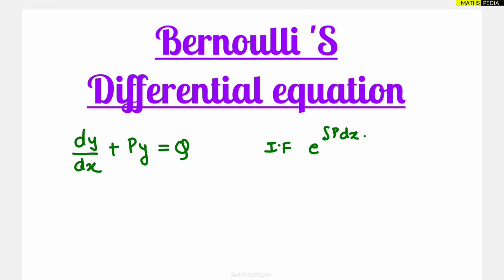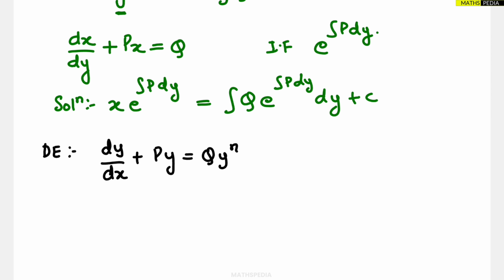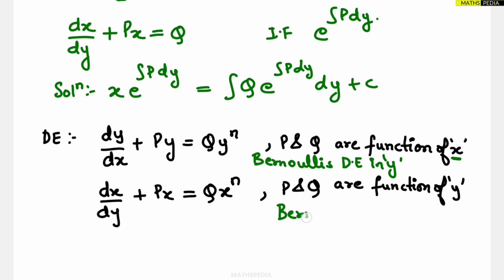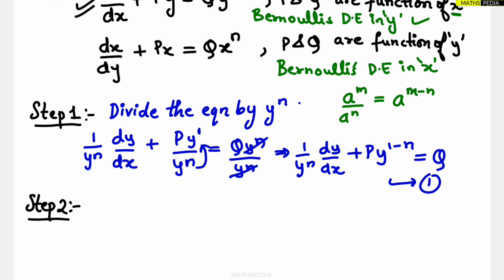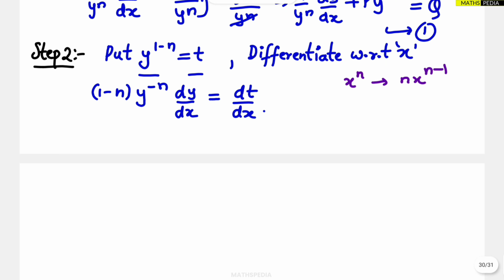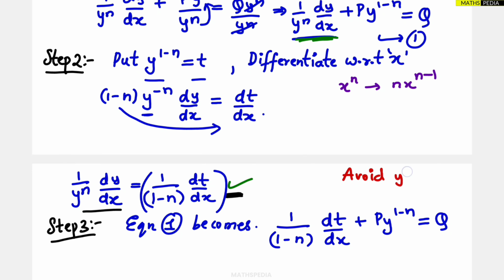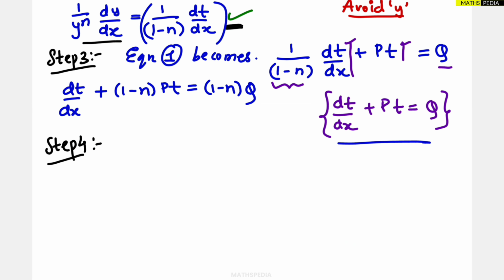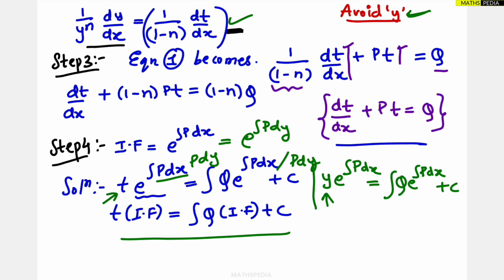Bernoulli's Differential Equation | Engineering Mathematics | Introduction | Complete Explanation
Bernoulli's Differential Equation | Engineering Mathematics | Introduction | Complete Explanation | Mathspedia |

Welcome guys ✌
For any queries DM 👇